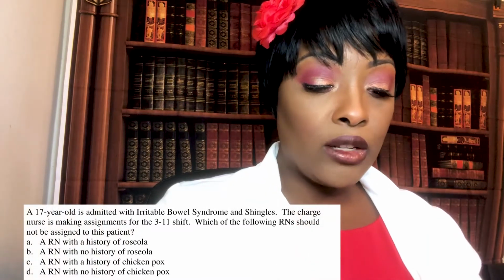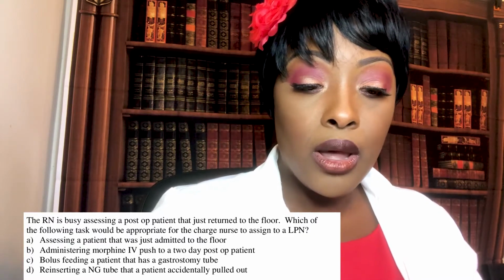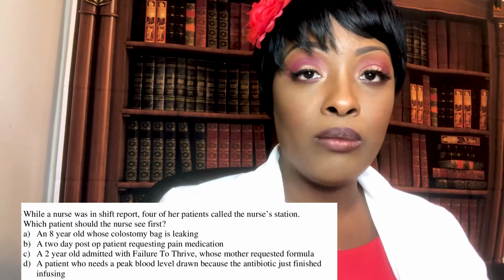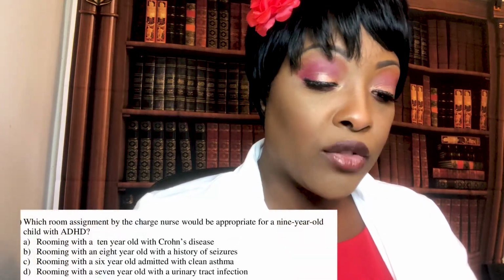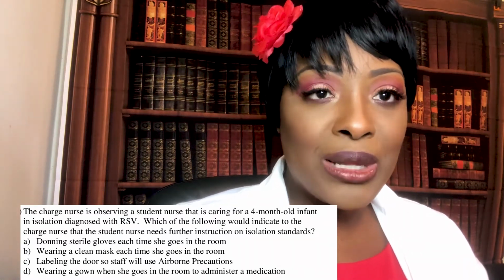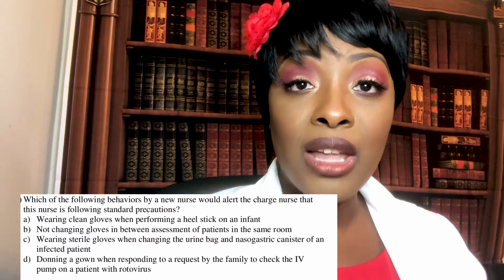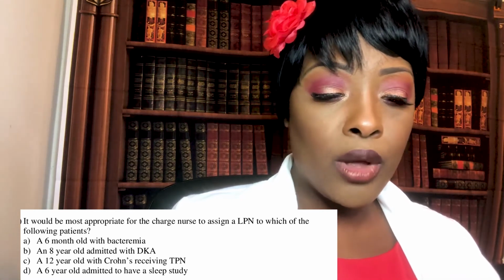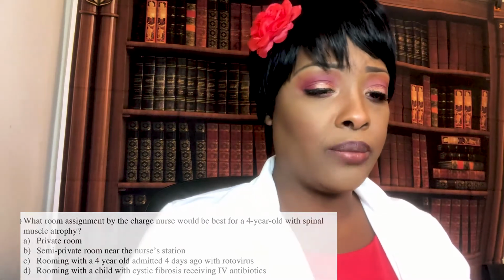Prioritization Review for NCLEX, ATI and HESI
Learn the important Prioritization concepts to know for NCLEX, ATI and HESI. Review how to eliminate wrong choices and choose the correct answer.